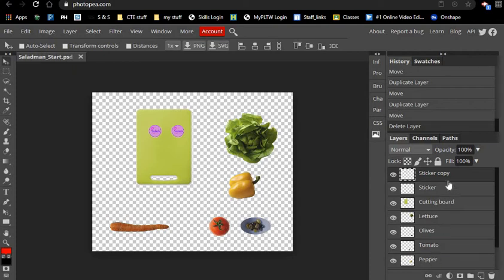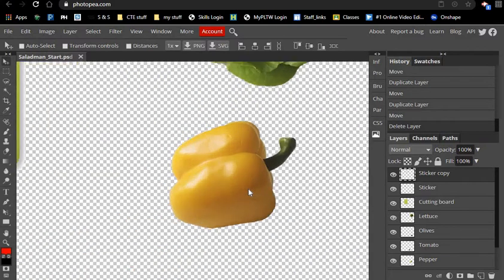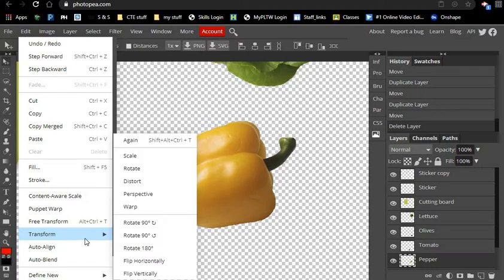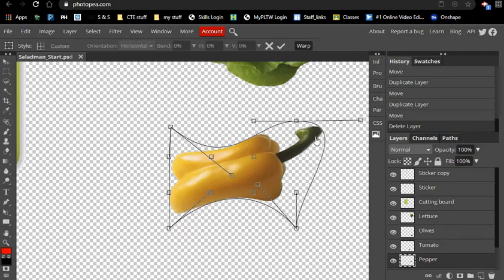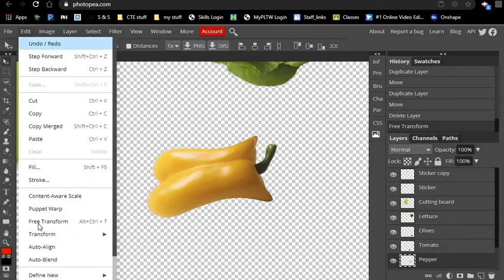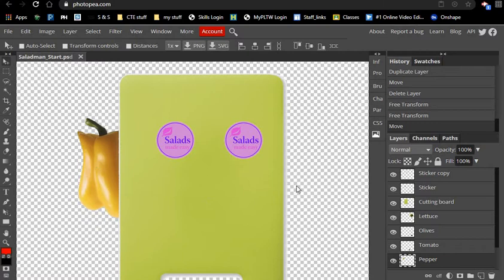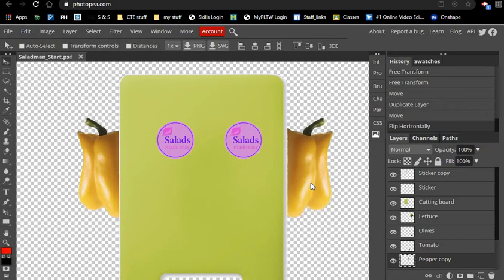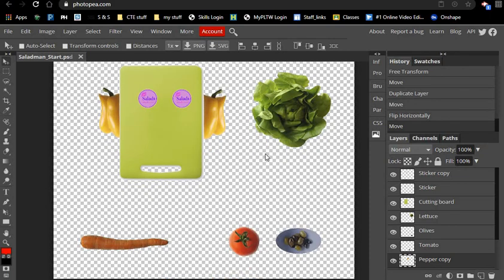Using transform tools to change an objects appearance in Photoshop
This video will demonstrate how to use the transform tools to change an objects appearance. Warp, flip, duplicate will be shown with more tools talked about.